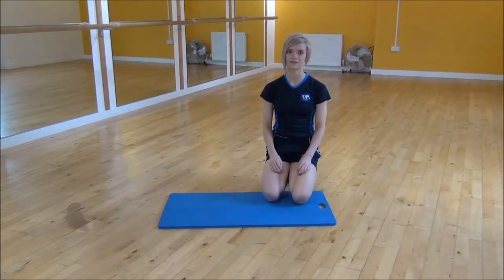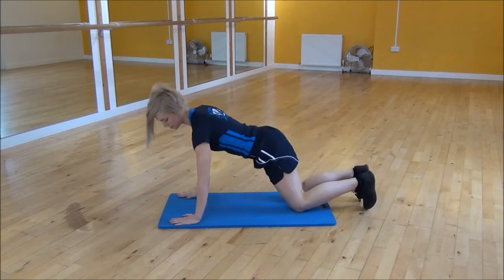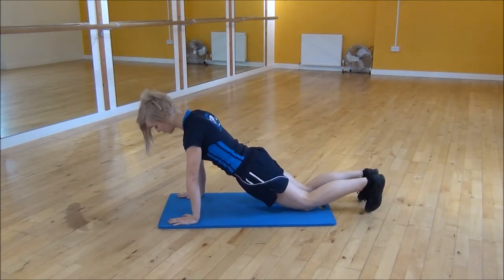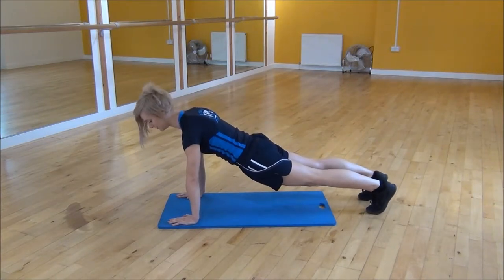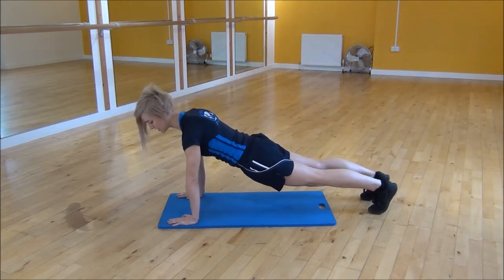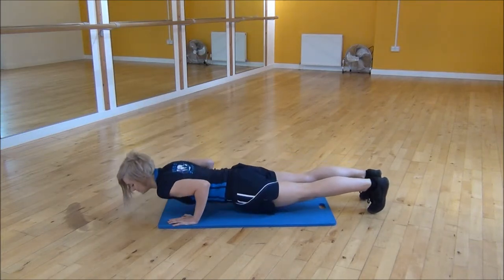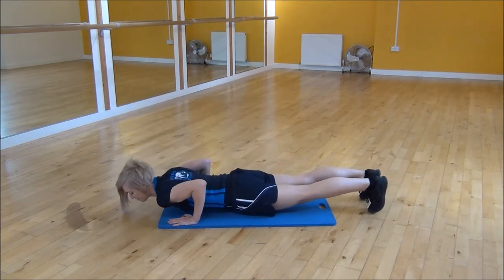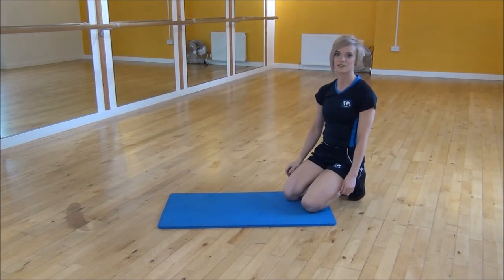WABBA Press Ups